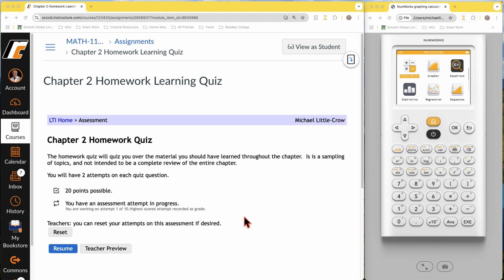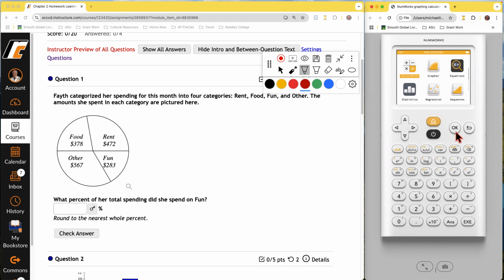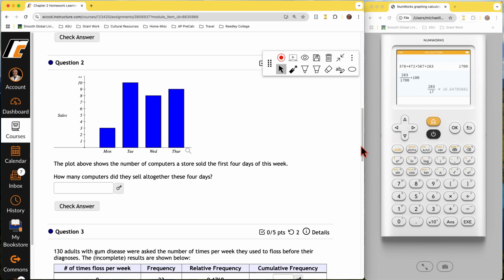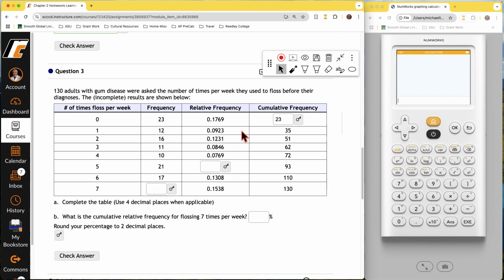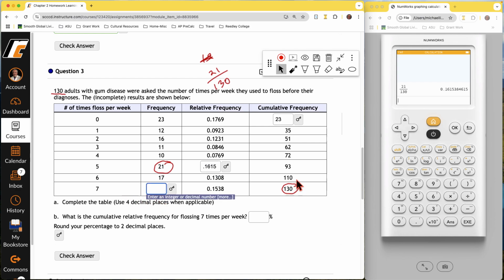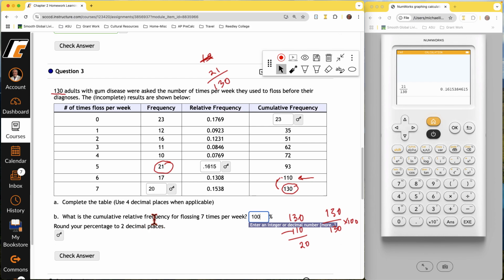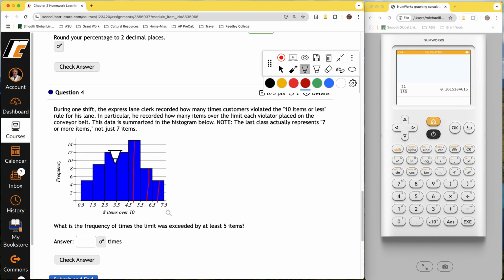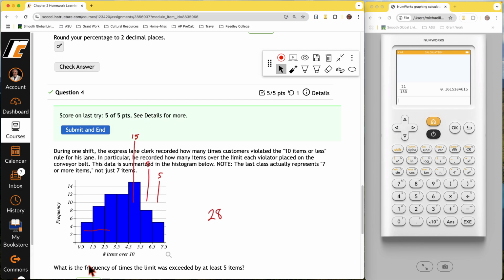Chapter 2 Homework Quiz